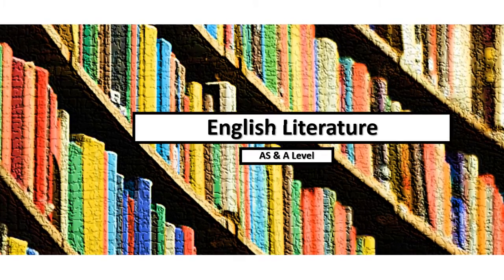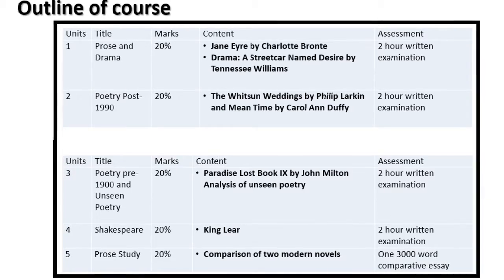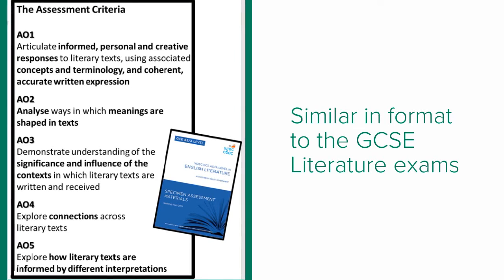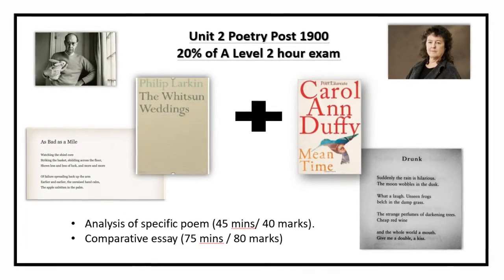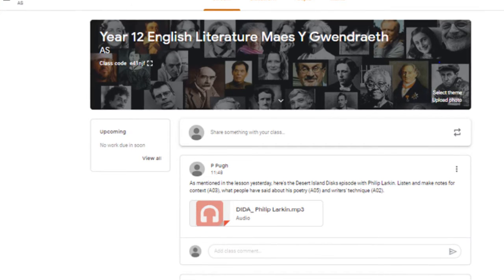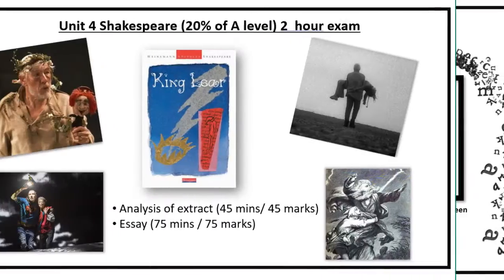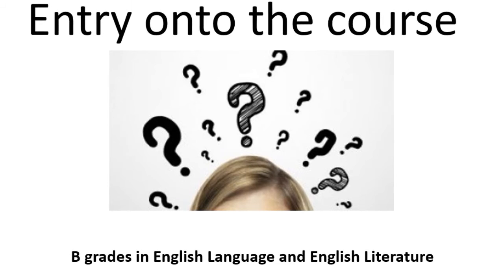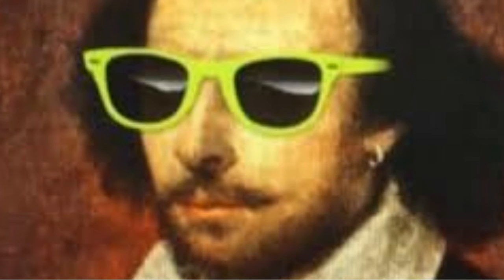6ed Llenyddiaeth Saesneg [S]